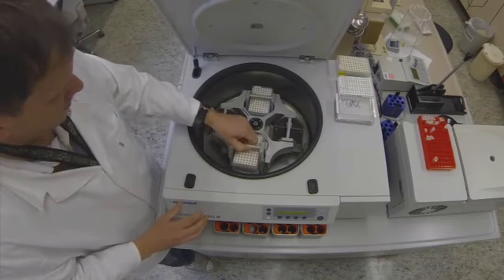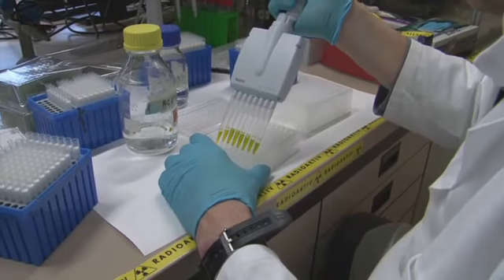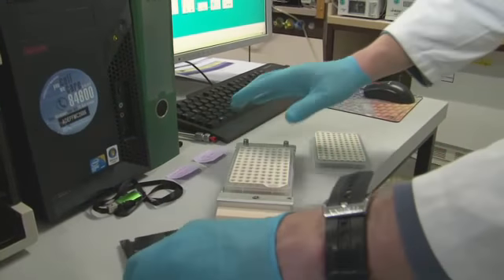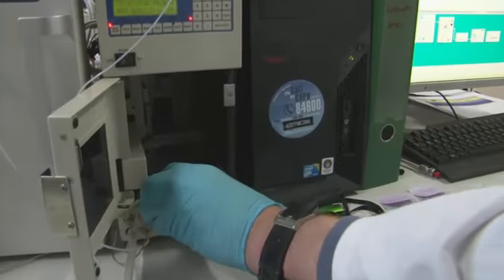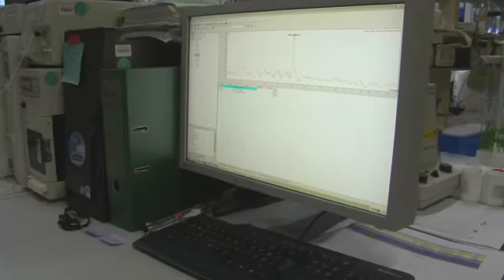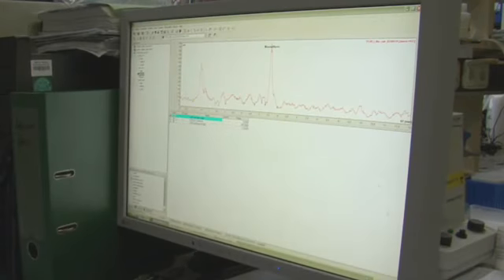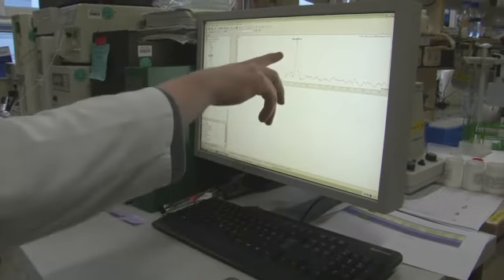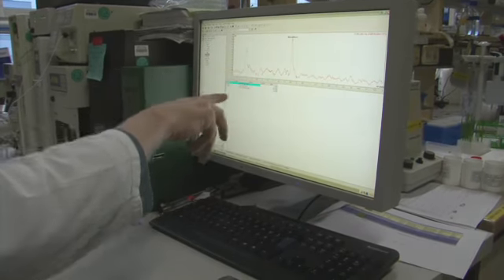Black-Grass - Diagnosis of Metabolic Resistances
Learn how to diagnose metabolic resistance